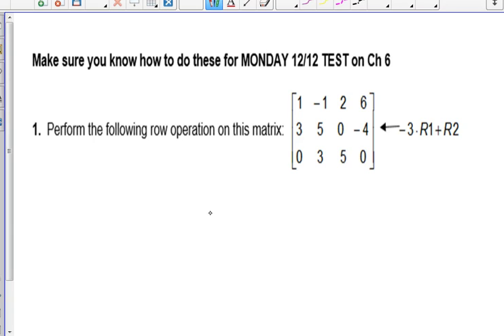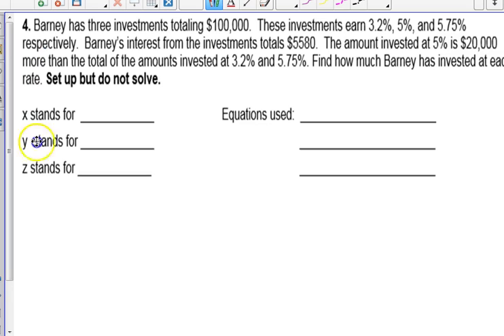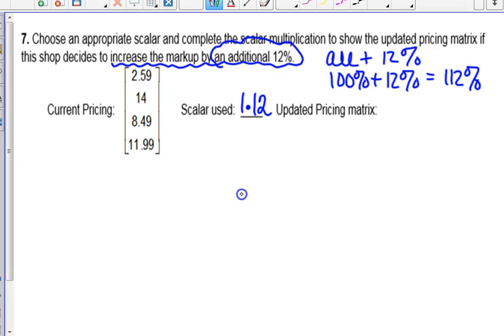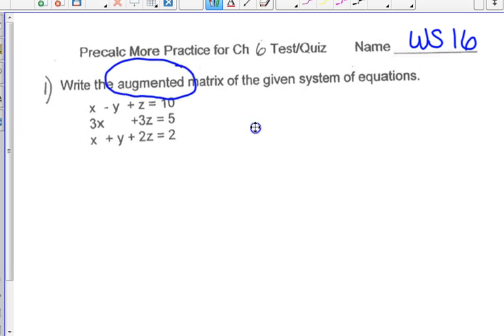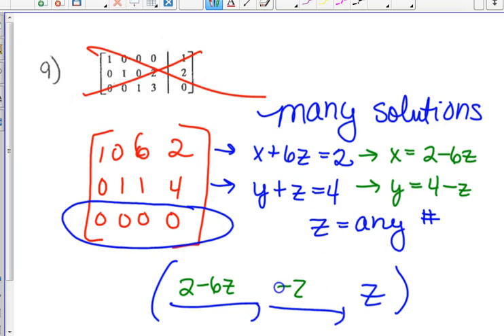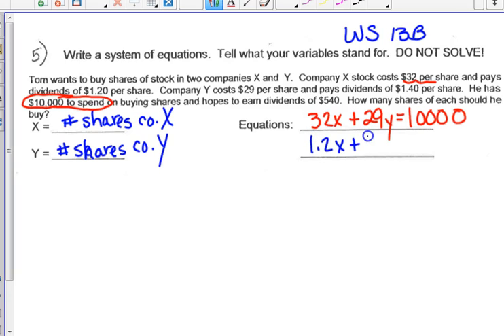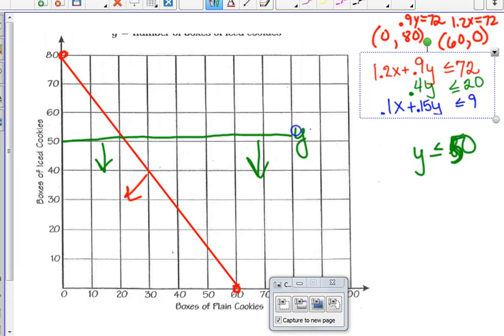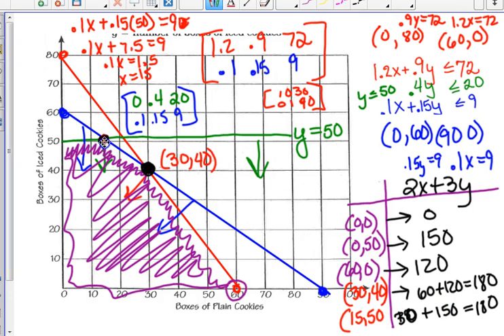Precalc Review for Ch 6 TEST